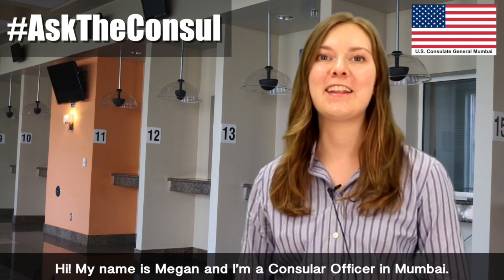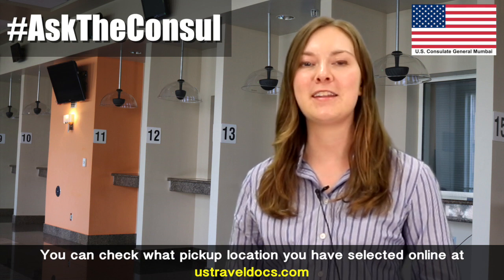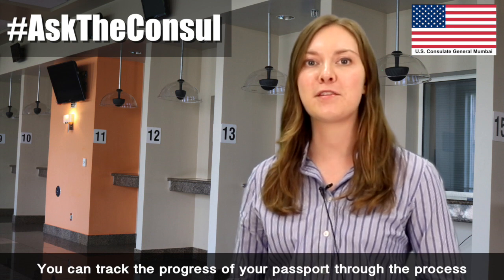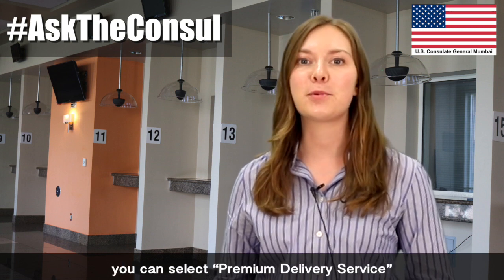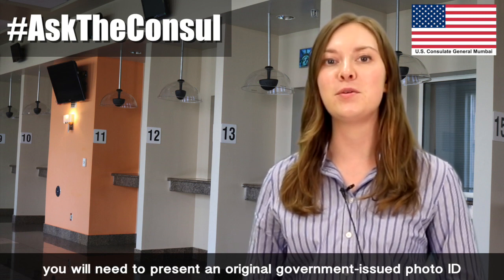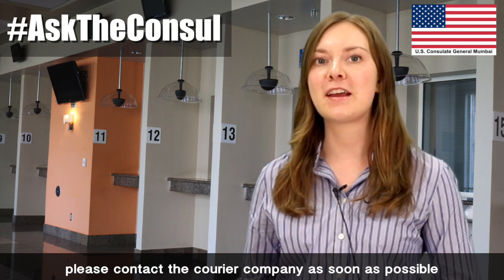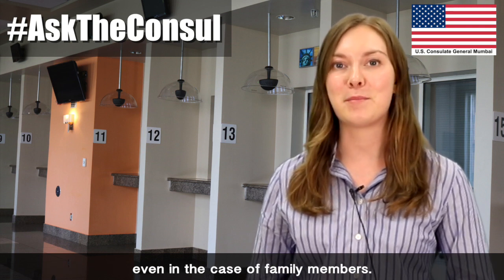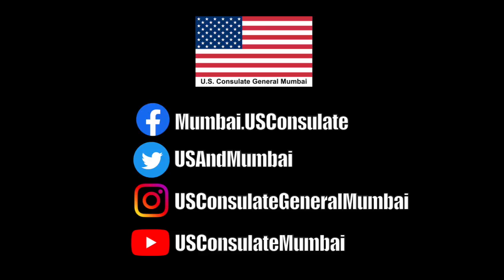Ask The Consul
Do you have a U.S. visa interview in Mumbai coming up? Are you wondering where your passport will be delivered and what are the delivery options? Watch this week’s AskTheConsul video and see what consular Officer Megan has to say.